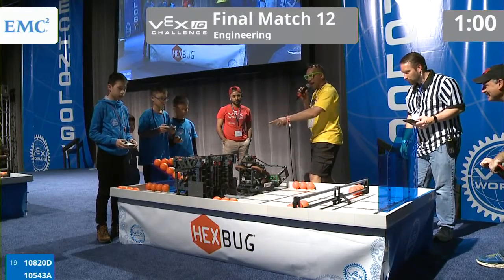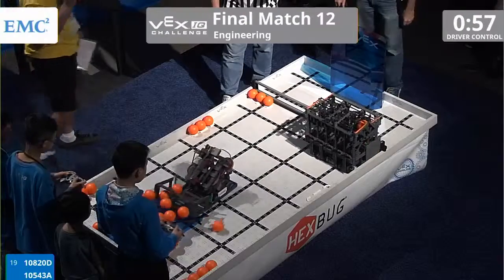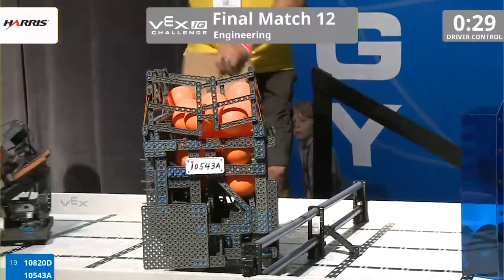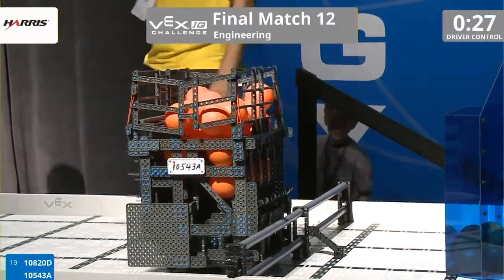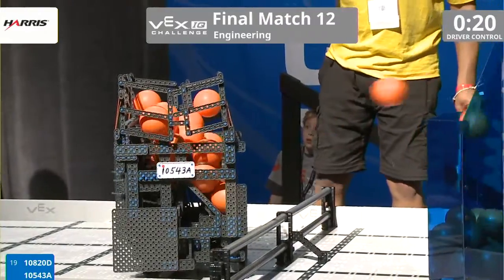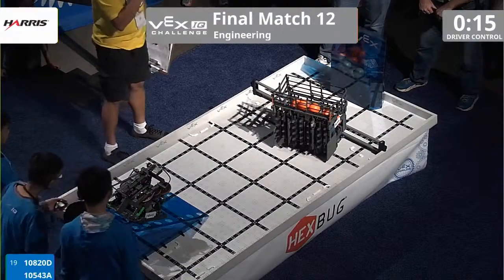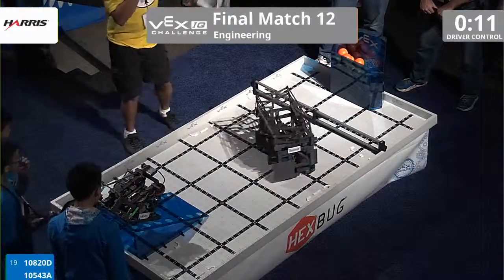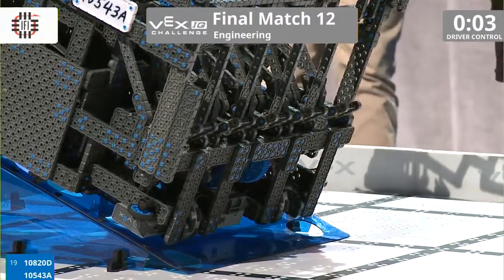VEX Worlds 2016 - VEXIQ Elementary School - Finals 12 (10820D 10543A) 170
VEX Worlds 2016 - VEXIQ Elementary School - Finals 12

Team Score 170:
10820D - Huangjiang NO.2 PSch D (Dongguan Huangjiang NO.2 Primary School, dongguan, China)

10543A - Bestic A (Shanghai Bestic Education Traning Limited, shanghai, China)